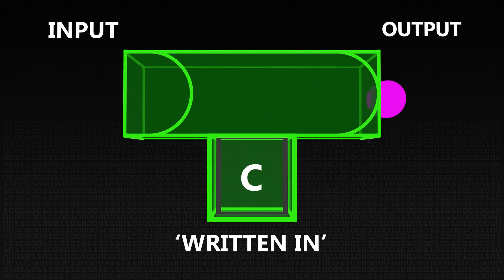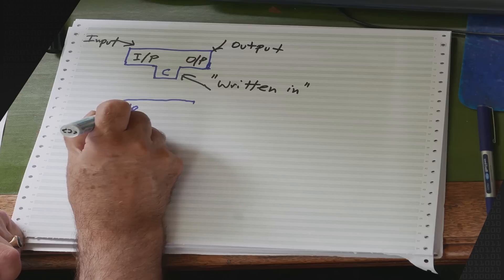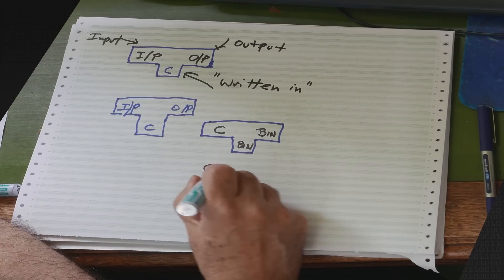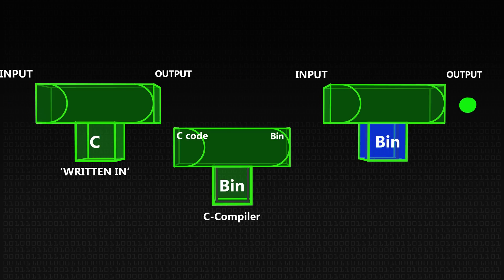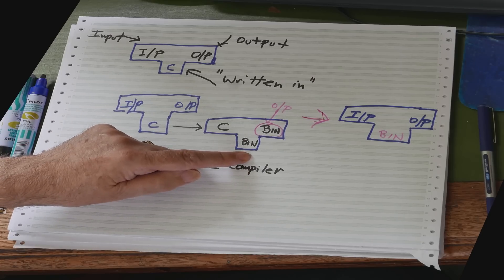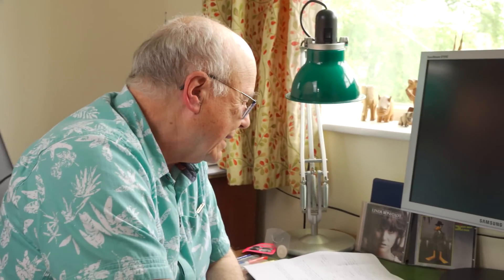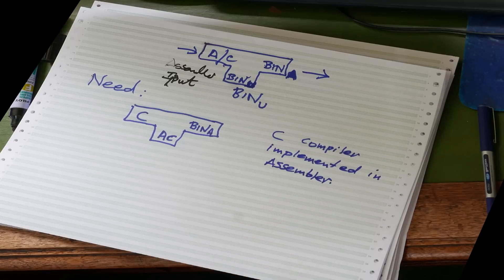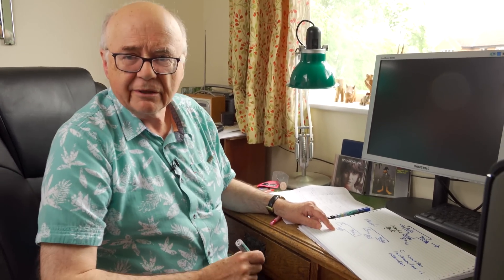Bootstrapping with T-Diagrams - Computerphile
How do you compile a compiler? Professor Brailsford starts to unpick the idea of bootstrapping.